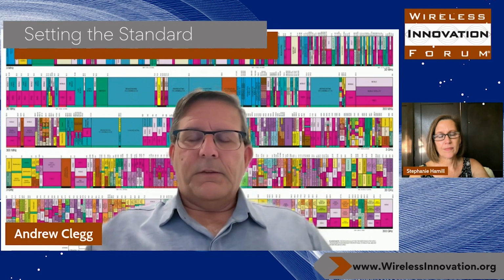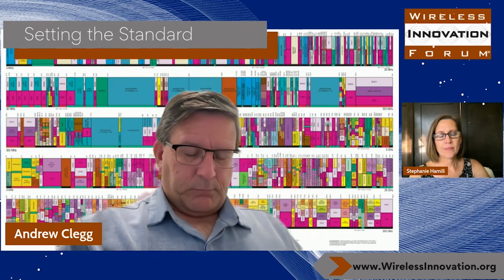24 04 HDSS TG with Andrew Clegg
Hello and welcome to Setting the Standard, the podcast about wireless radio standards creation from the Wireless Innovation Forum.  I'm your host and Communications Director of the Forum, Stephanie Hamill.

In this episode, I'm talking with Andrew Clegg of Google, chair of the  Forum's new Highly Dynamic Spectrum Sharing Task Group to explain how the group started and where it's going.

Timestamps:
0:41  A bit of background on the group and how it fits into the National Spectrum Strategy, including its applicability the 3.1 GHz band.
2:00 The main goal of the group and how the WInnForum fits in to the NSS, using the CBRS and 6 GHz bands as a basis.
3:30 The two stages of the group's scope.
4:15 Some deadlines and date goals with some name drops of stakeholders.
5:10 Who needs to get involved beyond the Forum members: all the stakeholders taking place in the sharing. Sounds like you or your organization? How do you want to employ in this band?
8:30 How you can get involved.

Charter of the Highly Dynamic Spectrum Sharing Task Group